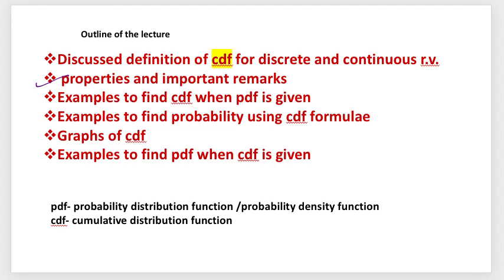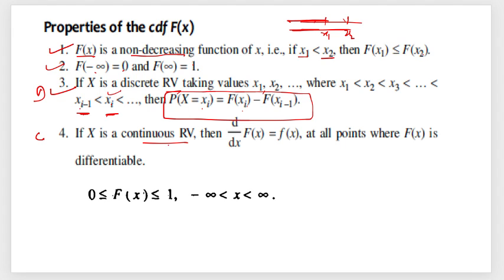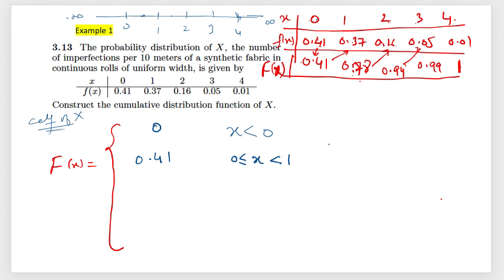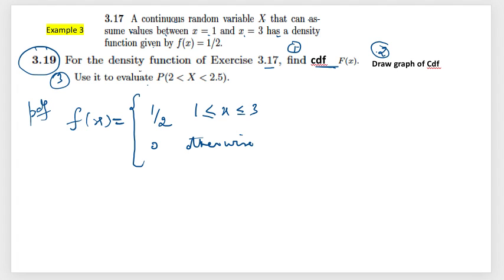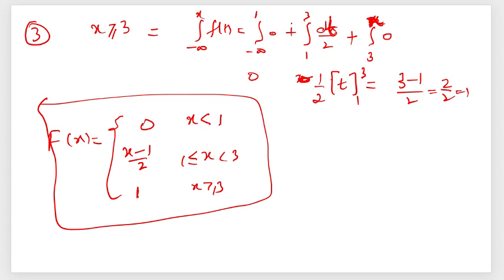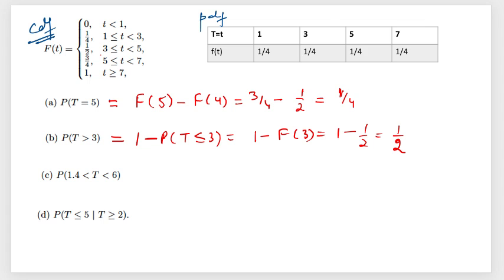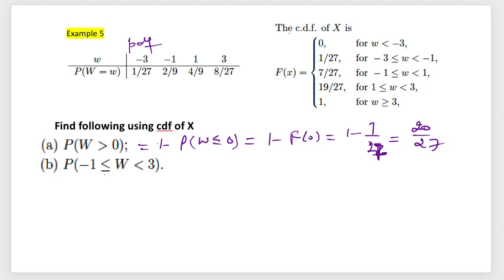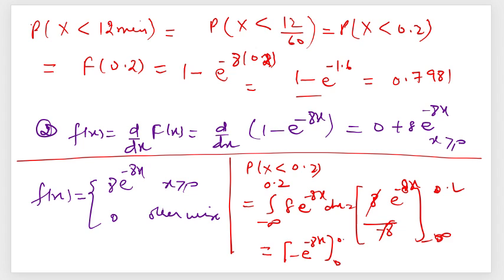concept - Cumulative Distribution Function (cdf) of the random variables ( discrete and continuous)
In this video discussed definition of cdf for discrete and continuous r.v.
 properties and important remarks
Examples to find cdf when pdf is given
Examples to find probability using cdf formulae
Graphs of cdf
Examples to find pdf when cdf is given